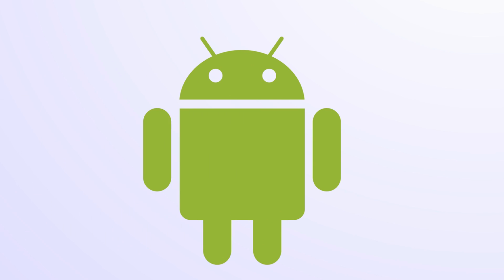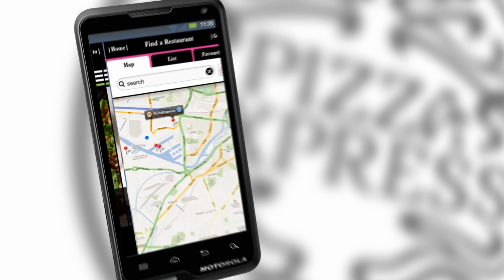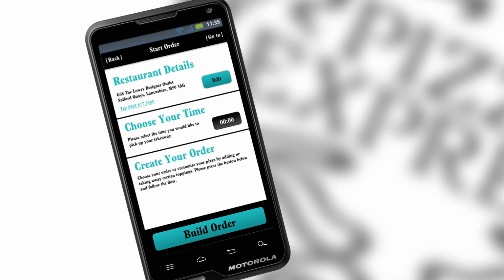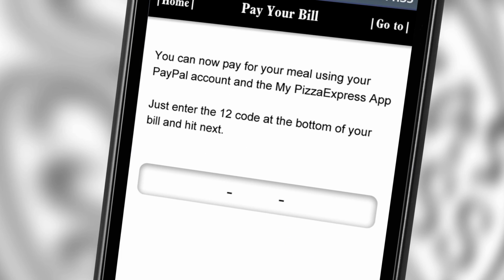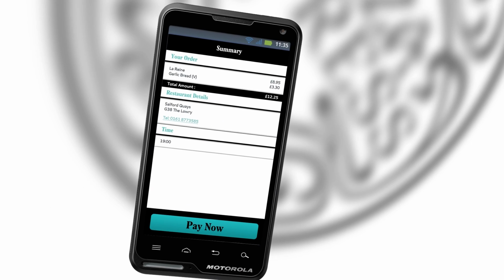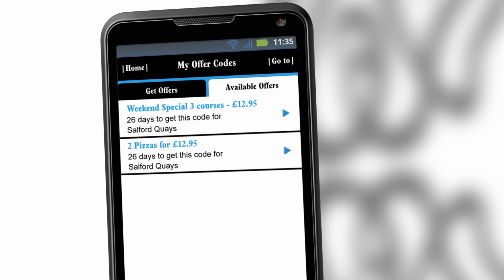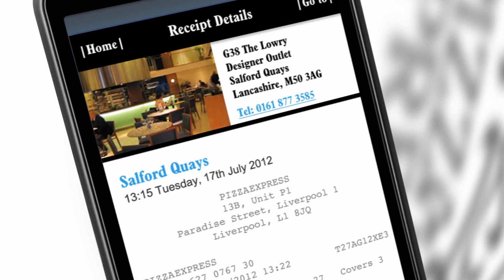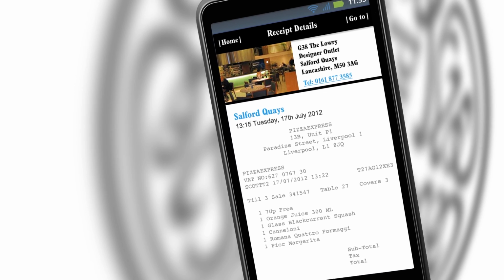PizzaExpress Android app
Now all you Android fans out there can pay for your pizza with the PizzaExpress PayPal app!